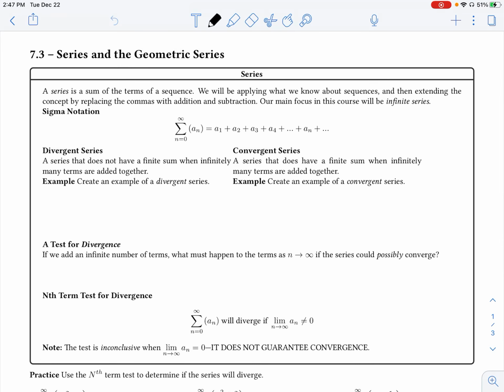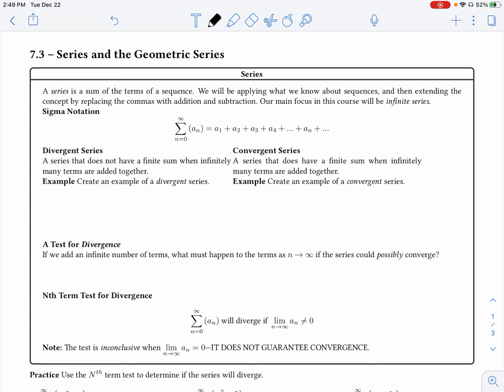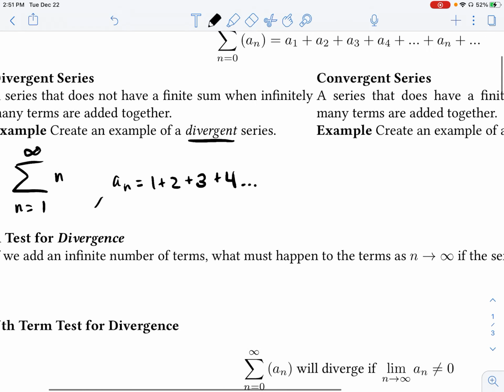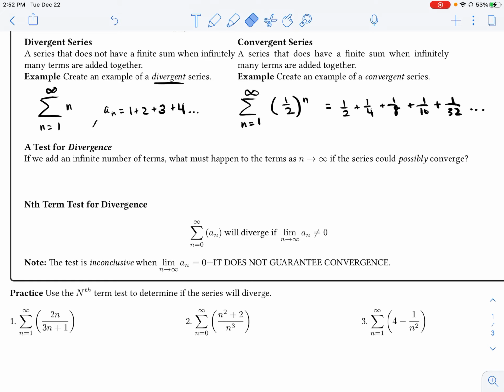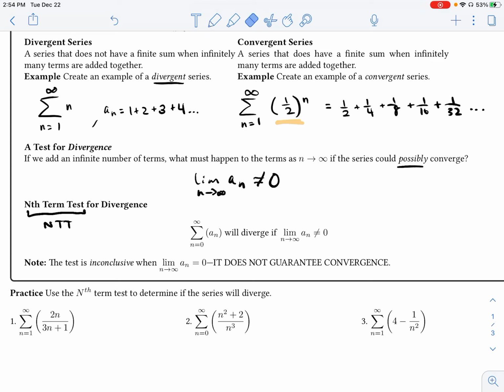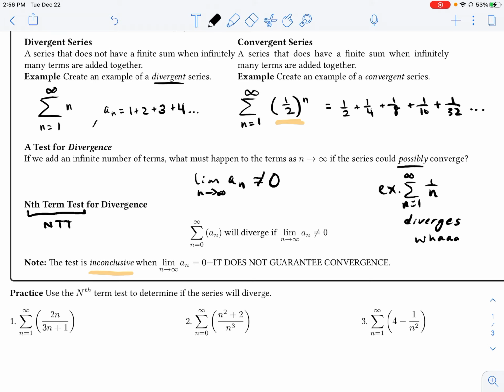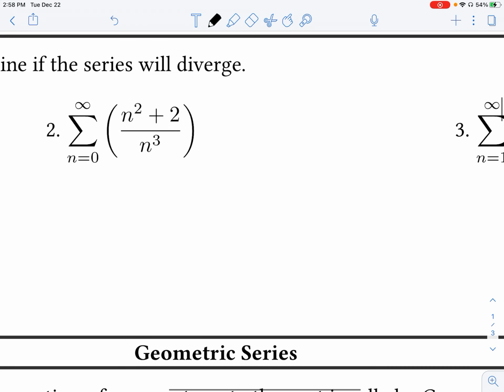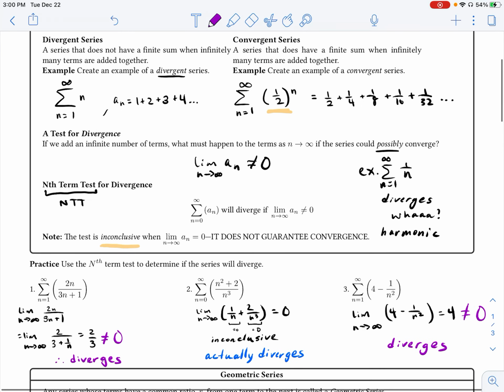U7L3.1 - Convergent vs Divergent Series, & Nth Term Test